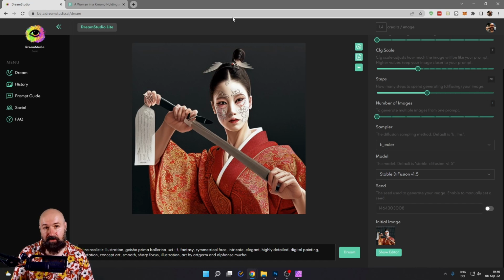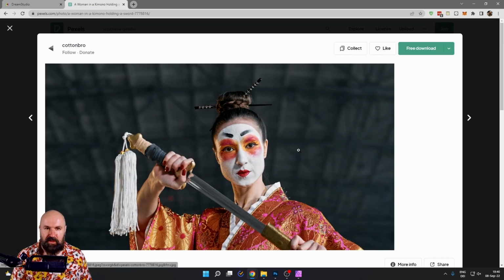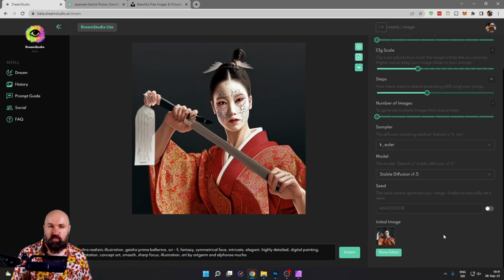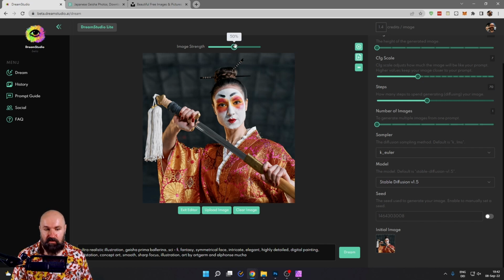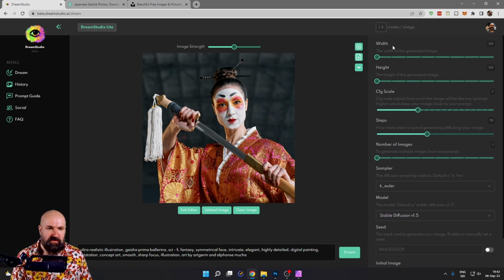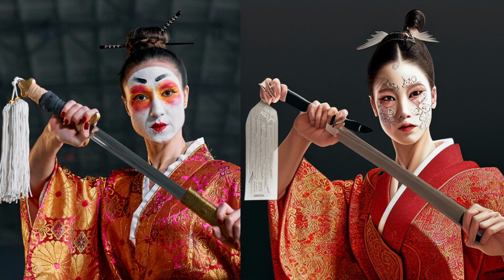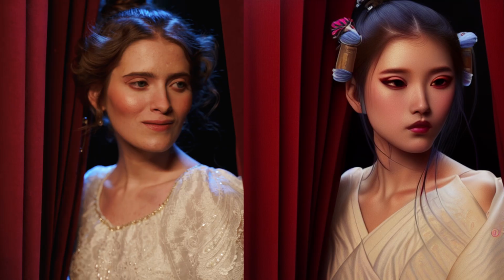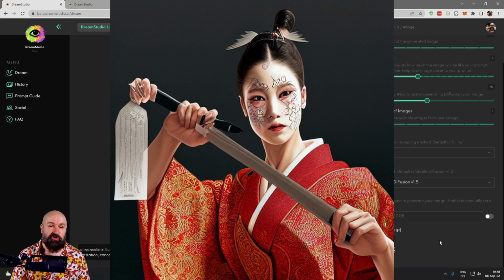Stable Diffusion 1.5 Image to Image Render - MIND BLOWING!!!!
Stable Diffusion 1.5 is here and it is AMAZING. you can use the Image to Image Render right now. Check out my video for the Amazing results and a quick tutorial on how it works.